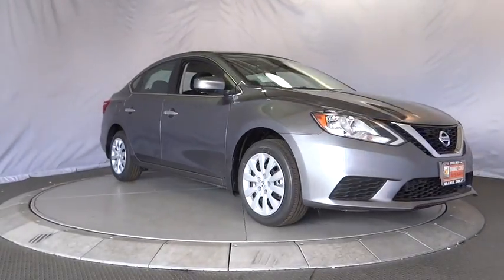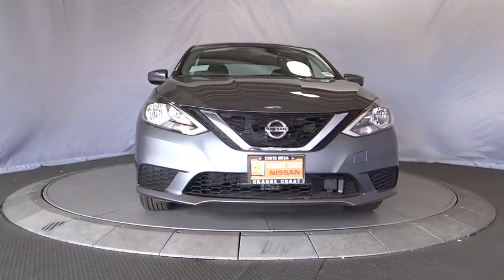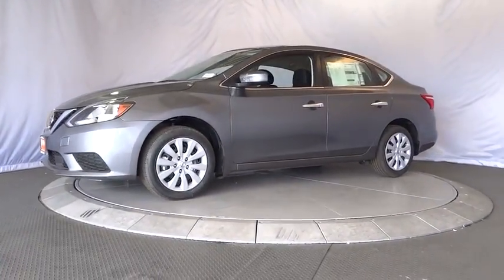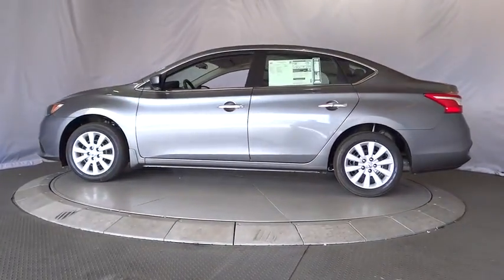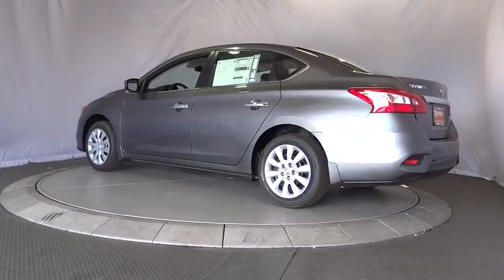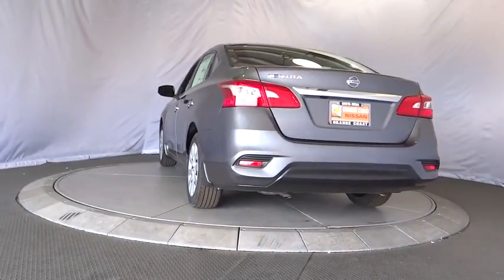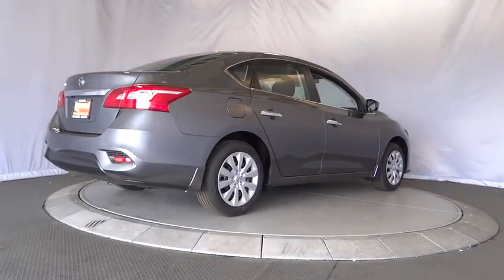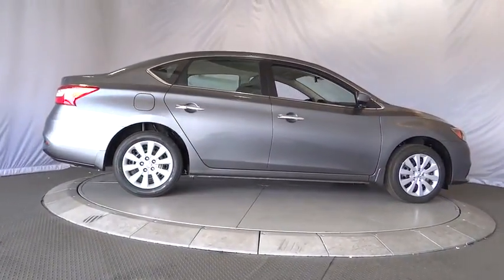2018 Nissan Sentra Costa Mesa, Huntington Beach, Irvine, San Clamente, Anaheim, CA SE80507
Gun Metallic New 2018 Nissan Sentra available in Costa Mesa, California at Orange Coast Nissan. Servicing the Huntington Beach, Irvine, San Clamente, Anaheim, CA area.

New Price! Gun Metallic 2018 Nissan Sentra S FWD CVT 1.8L 4-Cylinder CVT, Charcoal Cloth. Price includes: $750 - Nissan Customer Cash - National. Exp. 04/30/2018, $500 - Nissan Customer Cash - 2018 Sentra Regional. Exp. 04/30/2018